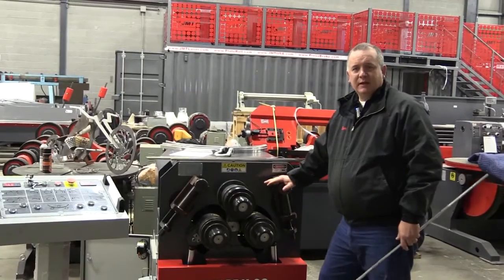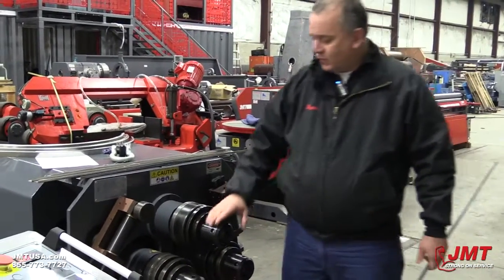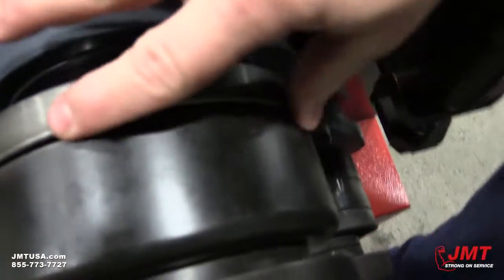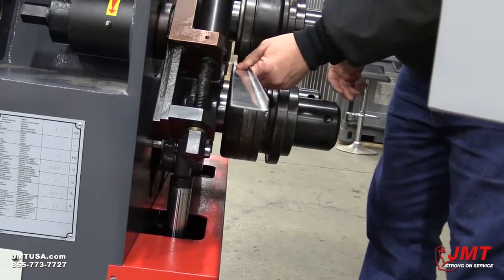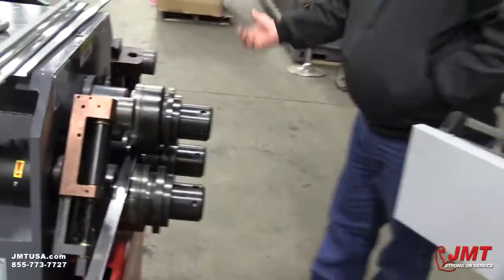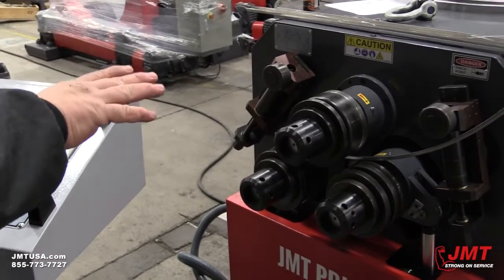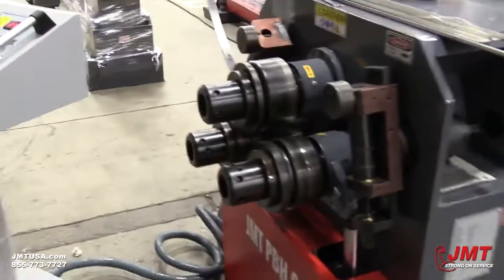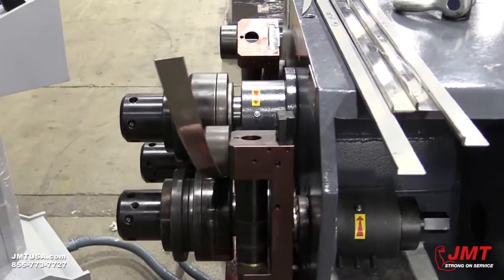Rolling Light Gauge Angle Leg In on a PBH60 | Profile Roll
| JMT's National Service Manager Bryan Walker demonstrates the ease of rolling light gauge angle "the hard way" (leg-in) on a JMT PBH60 profile roll bending machine.JMT angle rolls and other JMT metal fabricating machines are sold nationwide by JMT distributors Call JMT toll free at or email .